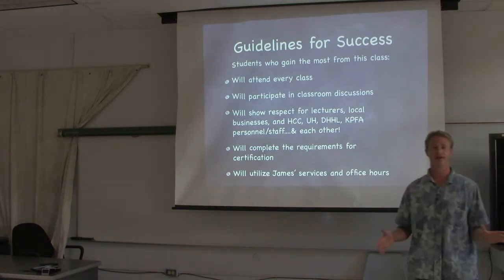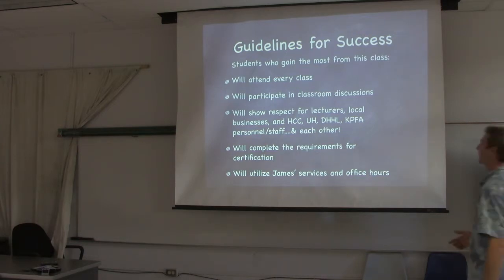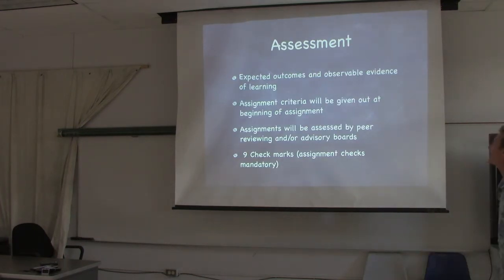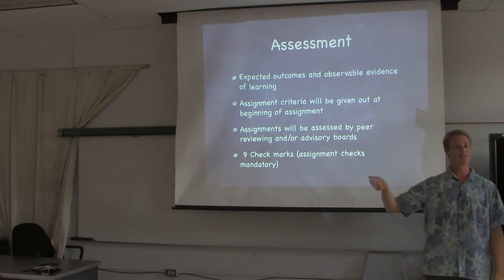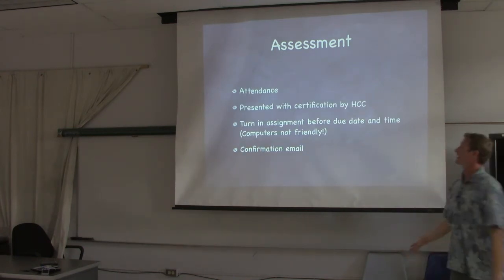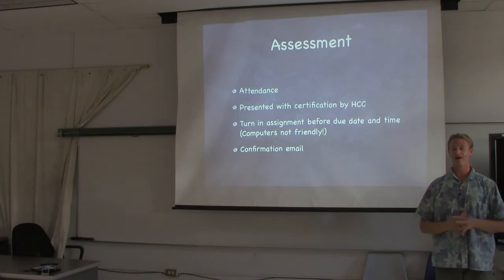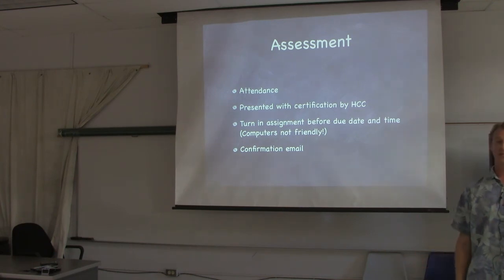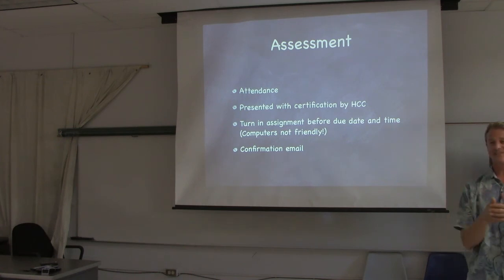KPFA Ag Skills:CORE Introduction 1 of 7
Hawaii Community College's Office of Continuing Education and Training Agriculture skills  Class for the Keaukaha Panaewa Farmers Association. Taught by James Rushing